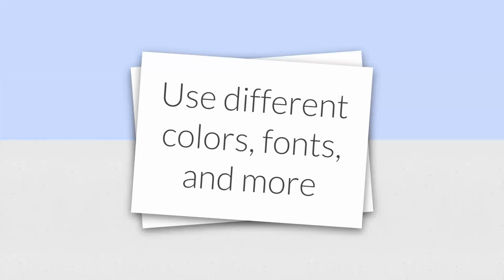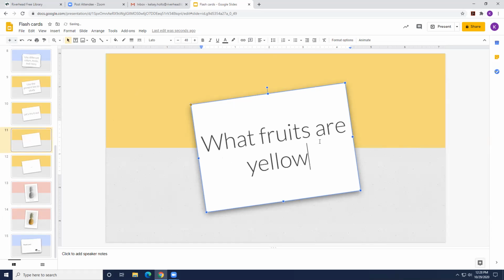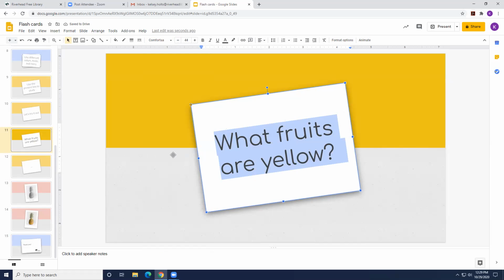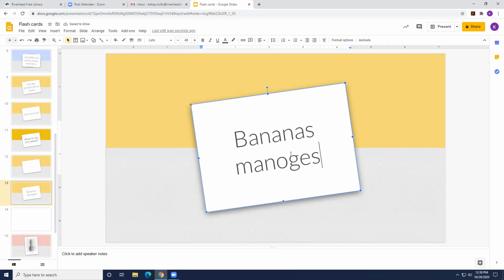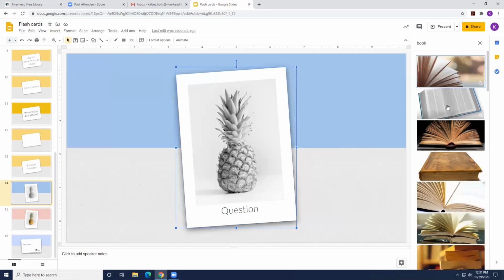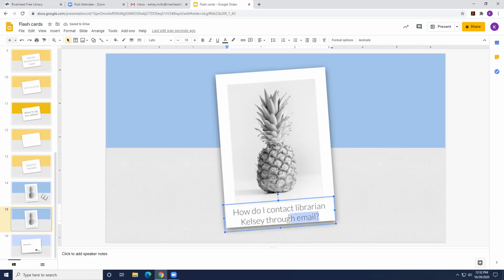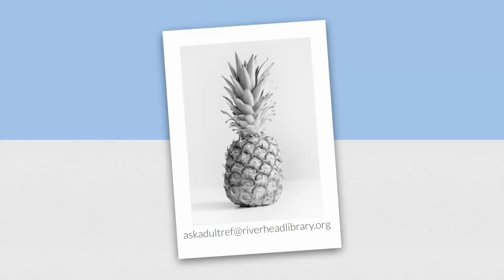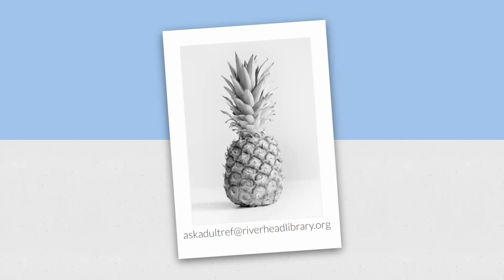Google Slides: Let's Make Flashcards